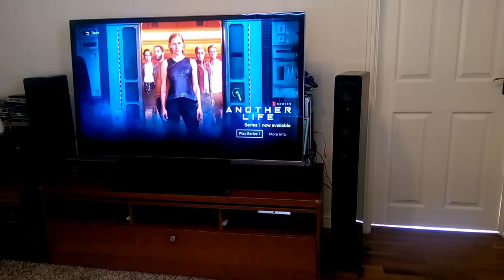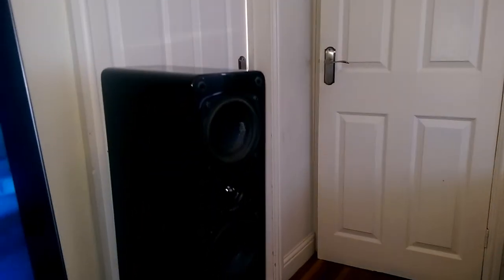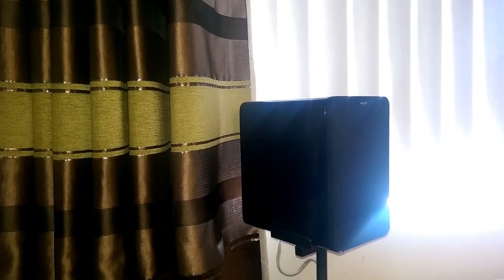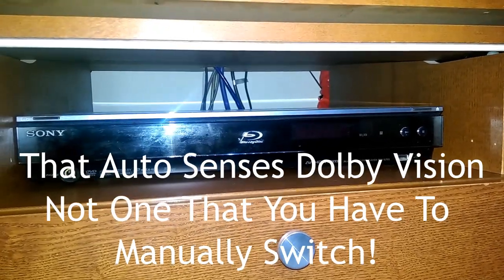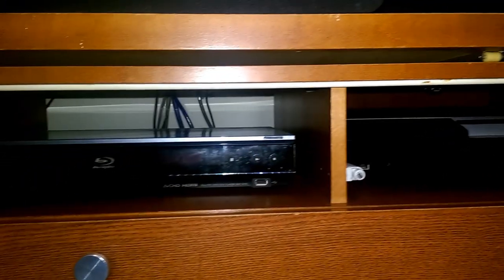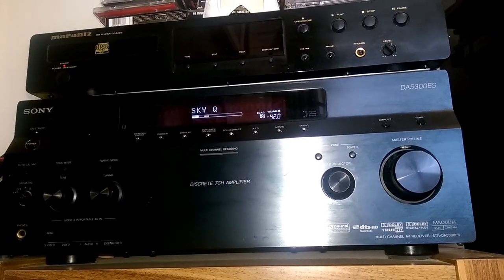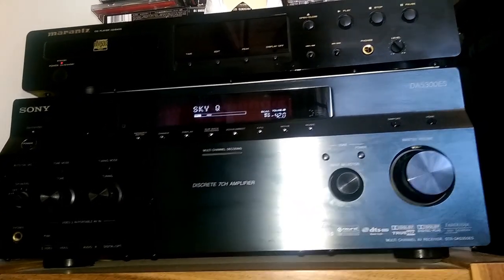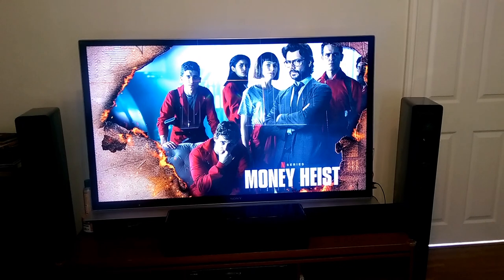Home Theatre Setup Tour 2019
Tour of my current home theatre setup.